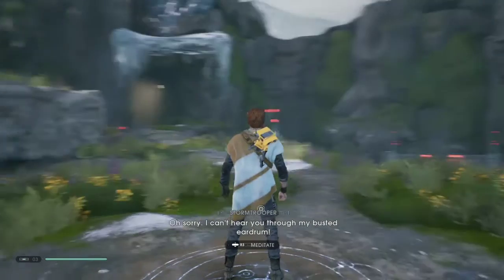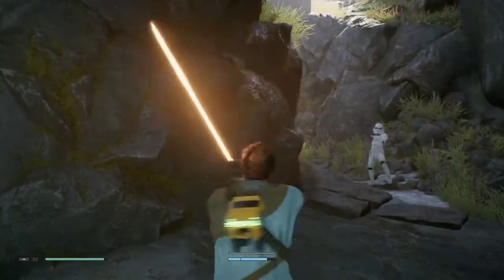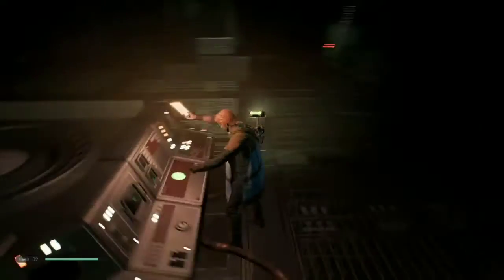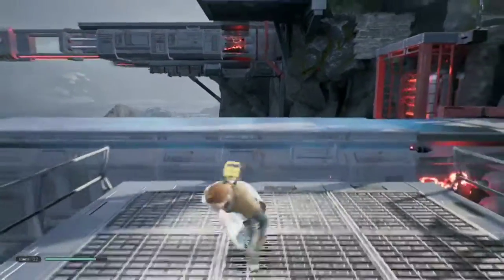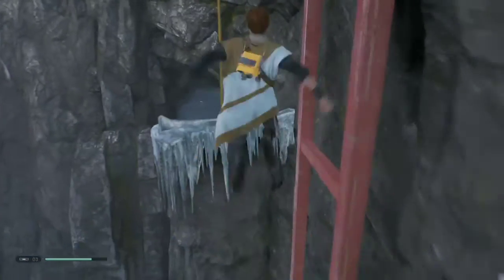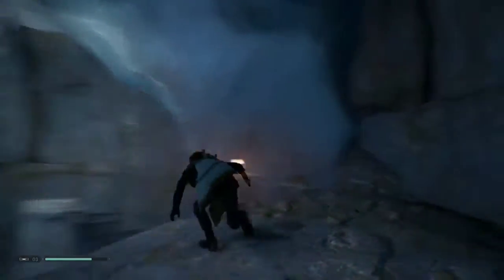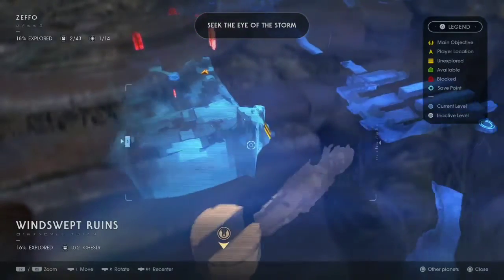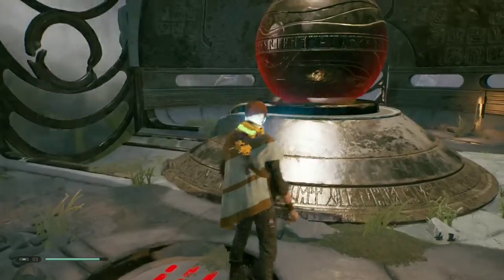GOING DEEPER IN!|Star Wars Fallen Order Ep 6